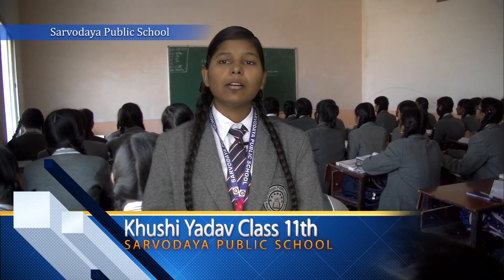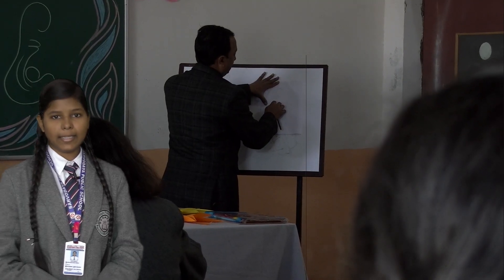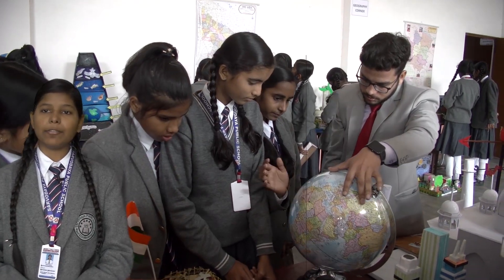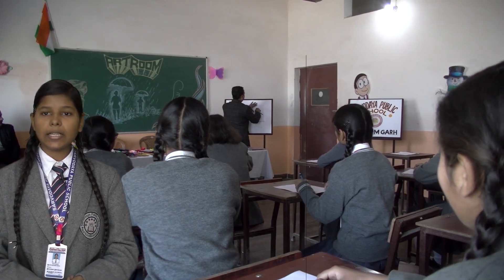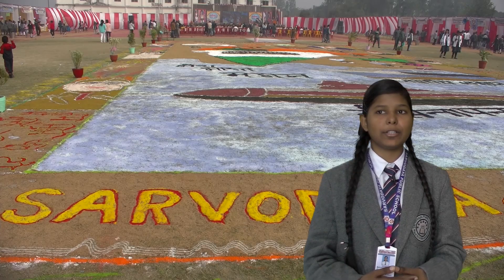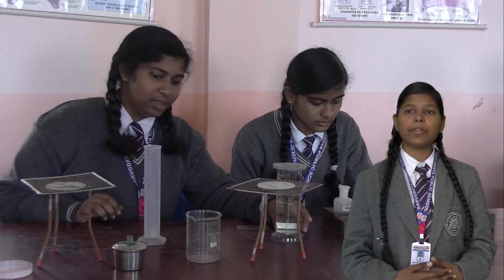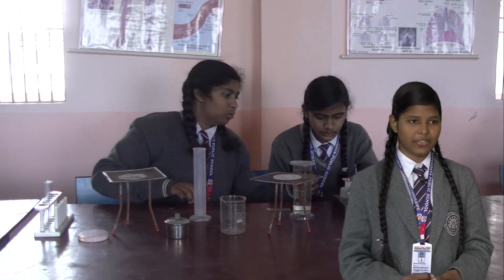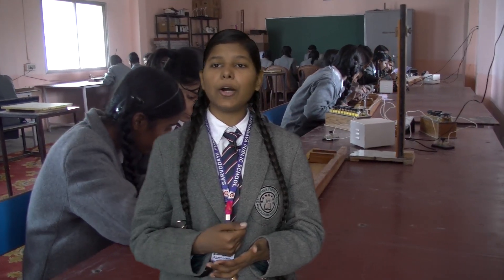Sarvodaya Public School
Sarvodaya Public School Lab Videos